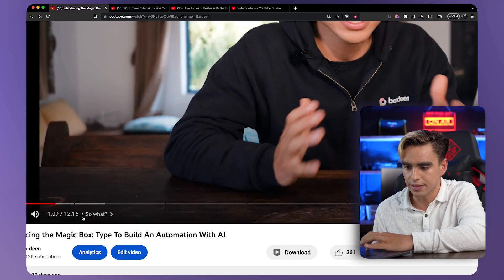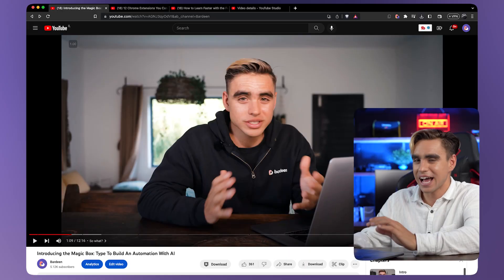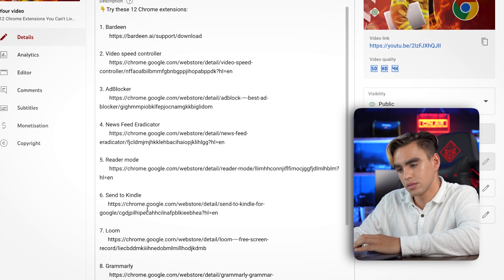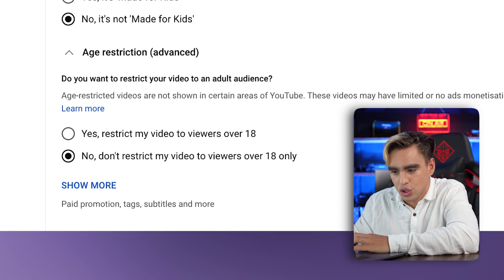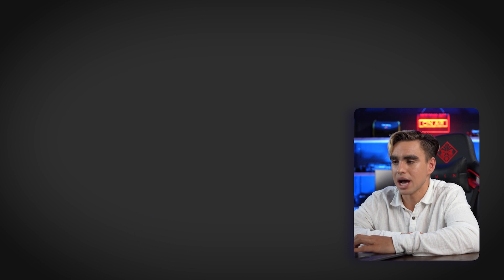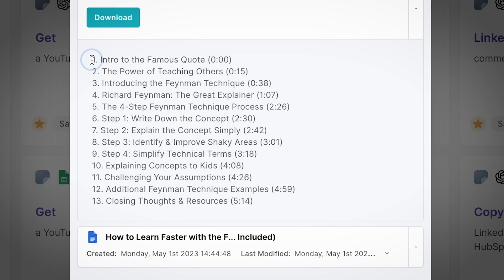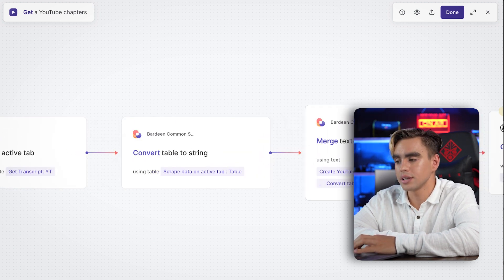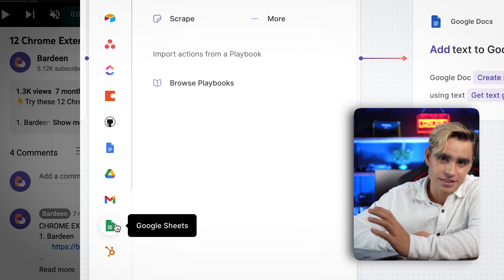How To Make YouTube Timestamps With AI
📖  Video Chapters:
0:00 - Intro
0:28 - What are chapter titles?
1:30 How to create chapter titles on YouTube?
2:45 Using AI to create chapter titles.
4:56 - How to customize this automation?
6:20 - Outro